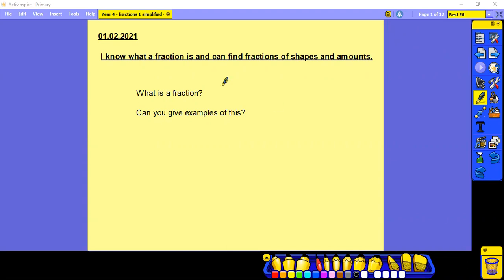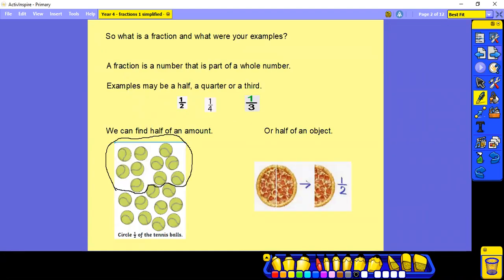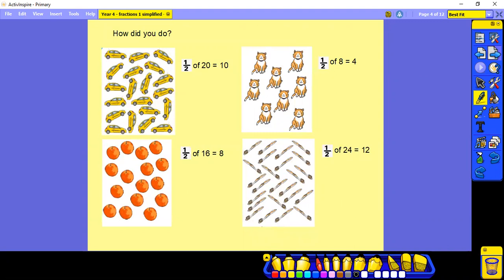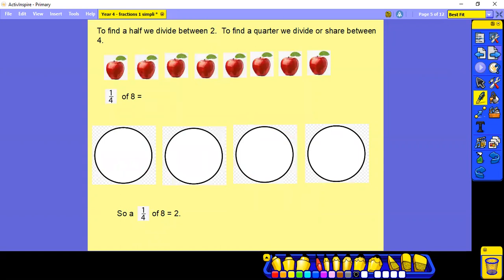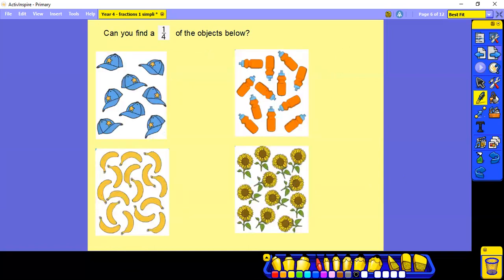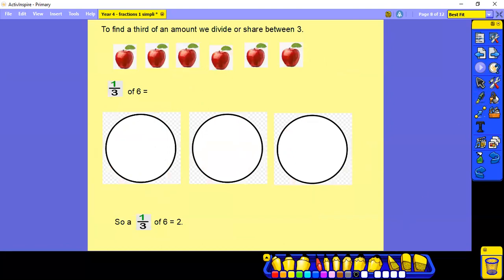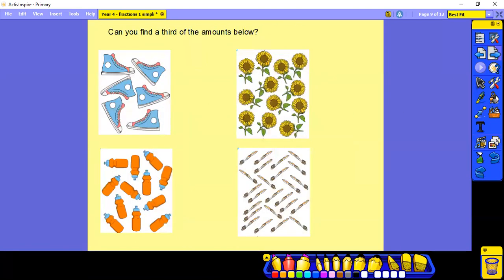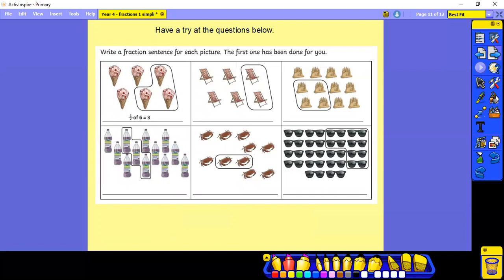Year 4 fractions 1 simplified 01 02 21